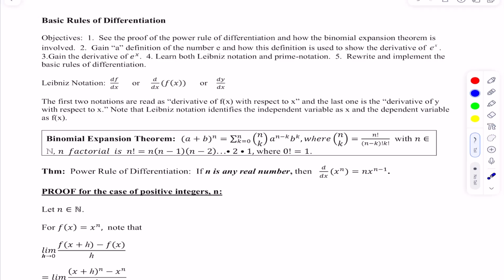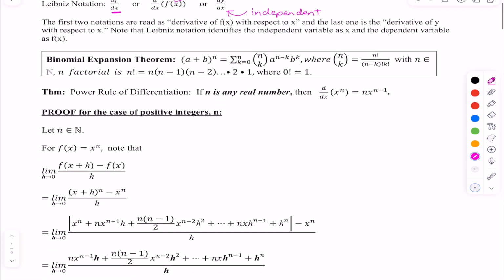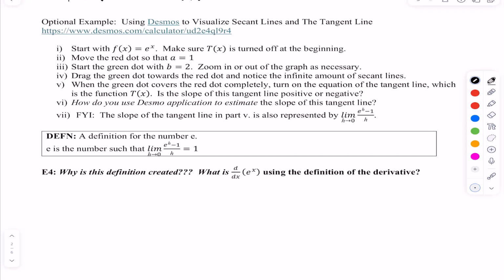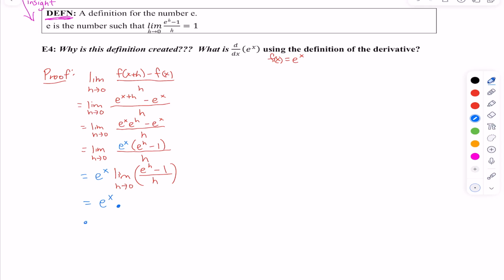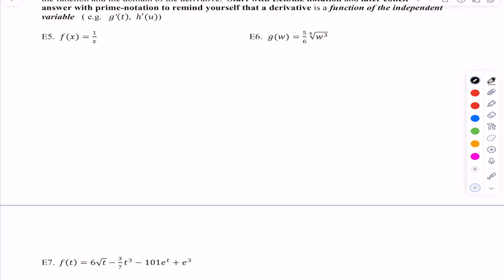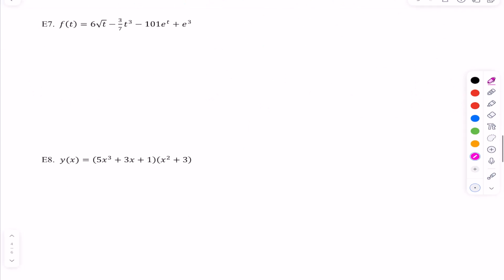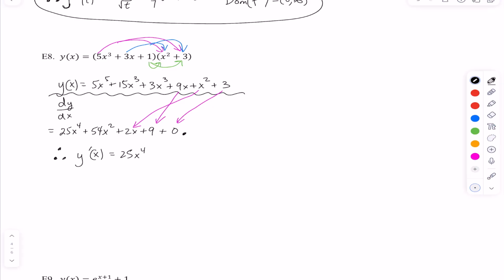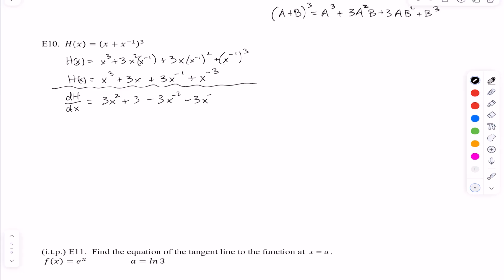25. Basic Rules of Differentiation, Part I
Certainly, the difference quotient in algebra is an integral part of understanding the definition of a derivative. However, in order to expand your knowledge of the functions in algebra and trigonometry, rules are developed to expedite the learning of the vast amount of functions and models!